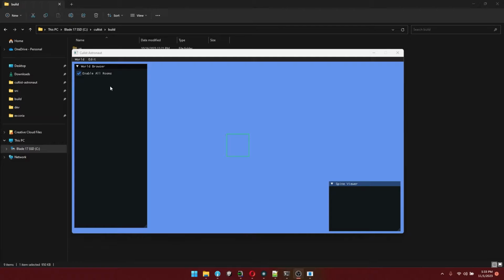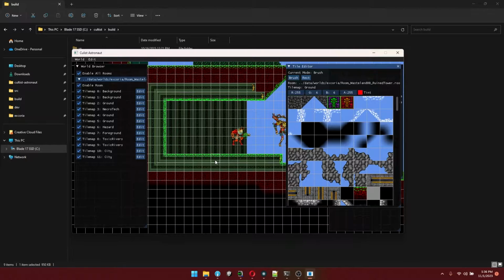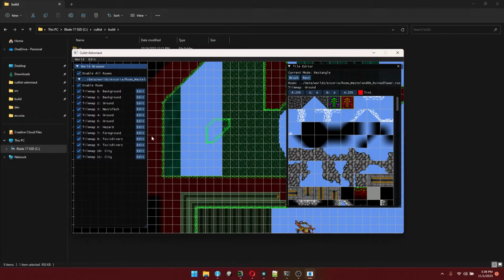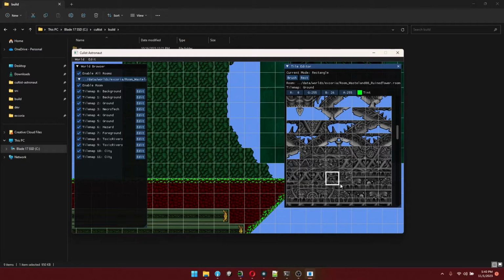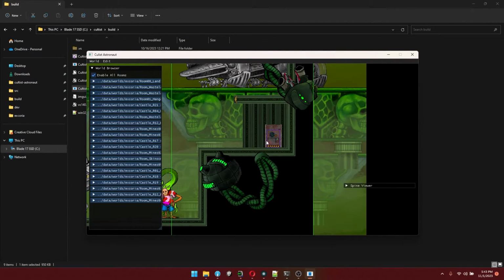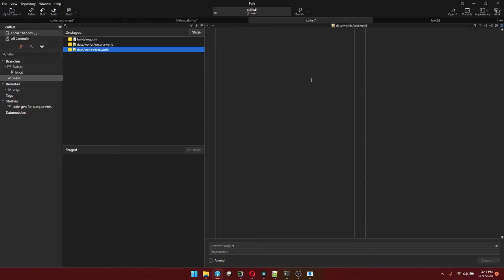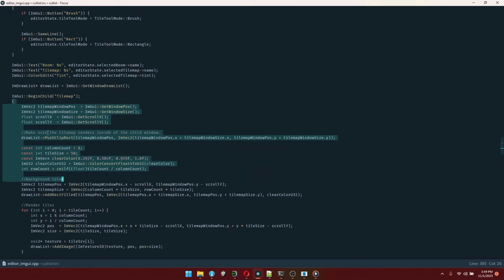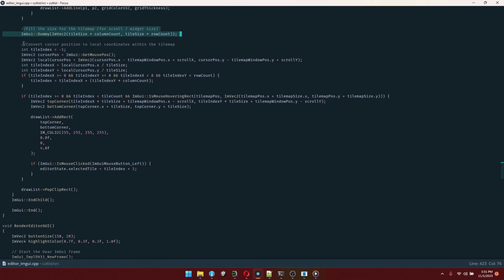Built a Tile Editor with Dear ImGui | Custom Game Engine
Today, we take a look at new features for our editor. There has been some major improvements to Entity selection. If you click on layered entities multiple times, it will cycle through them. There is also a brand new widget for the Tile Editor, which allows the user to select a tile from a grid and use either Brush or Rectangle mode to paint them into the world. There is also a field for Tint that opens up a color wheel.